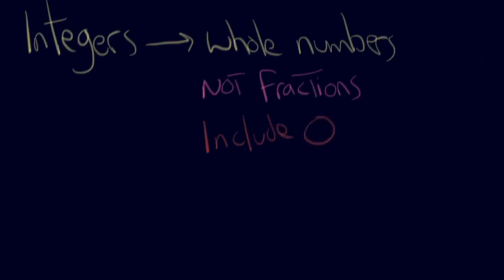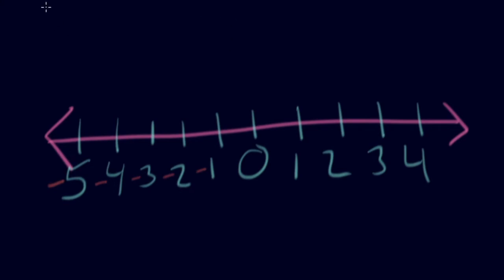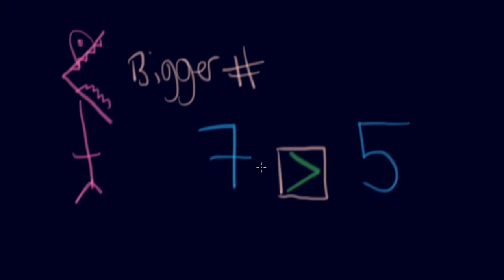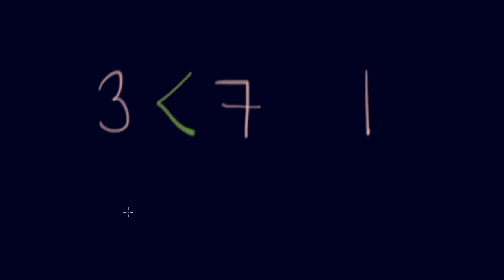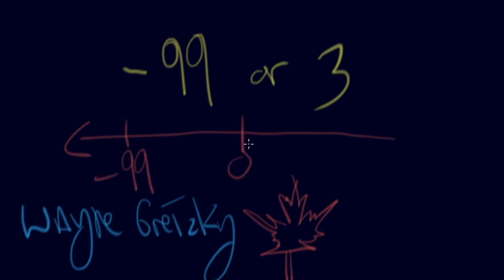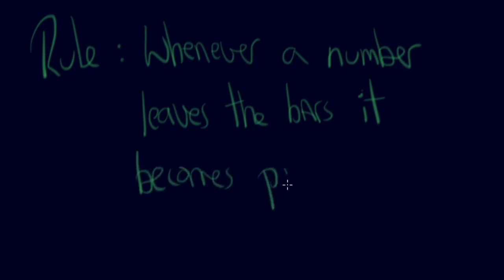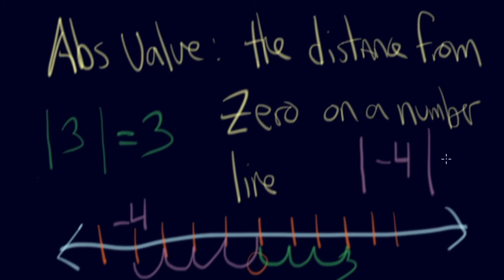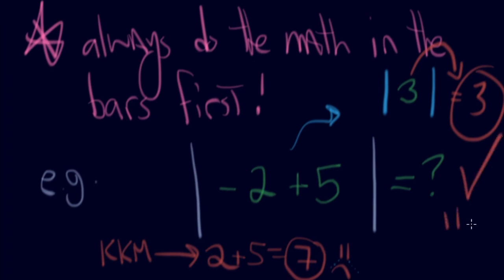What is an Integer?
What is an Integer? How to compare Integers and place them on a number line.